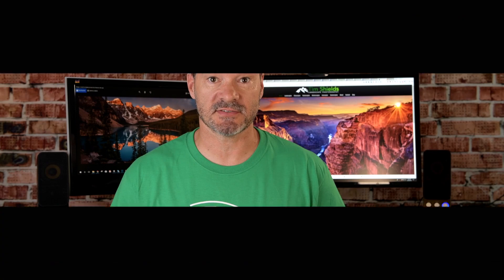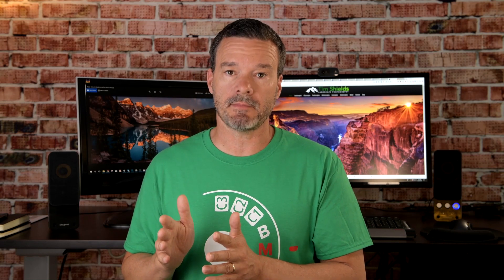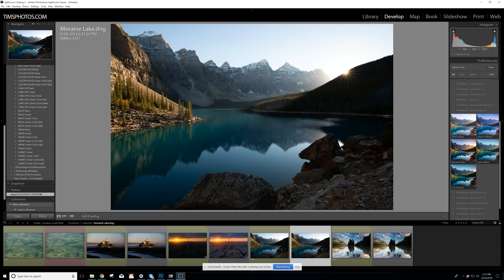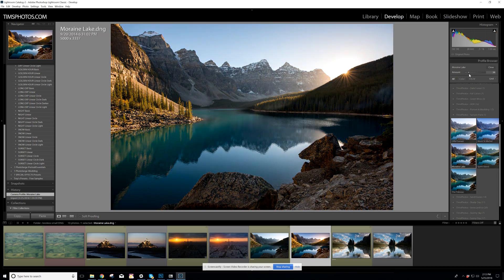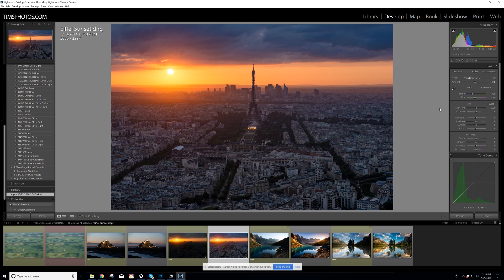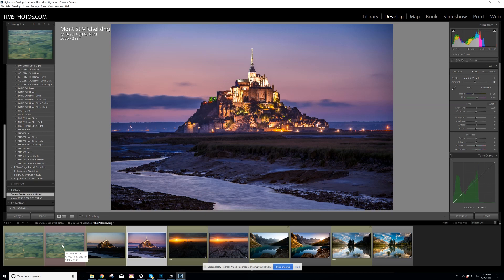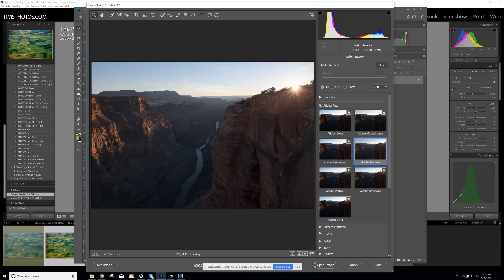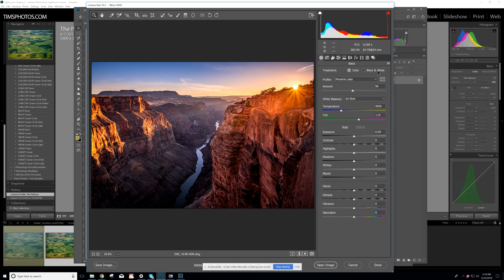Landscape Photography | Lightroom Profiles for Landscapes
Learn how to use Adobe Creative Profiles and get a free sample pack of profiles made just for landscape photography

Landscape photography profiles for Lightroom and Photoshop.